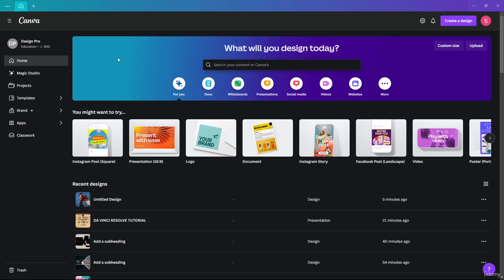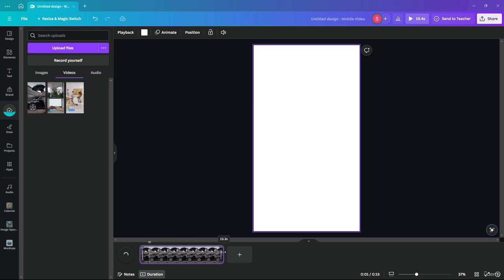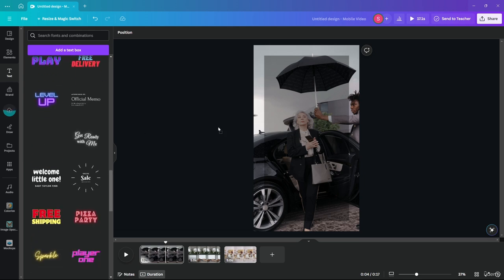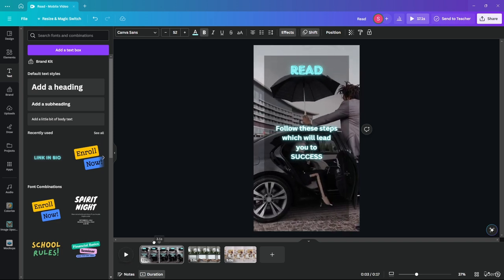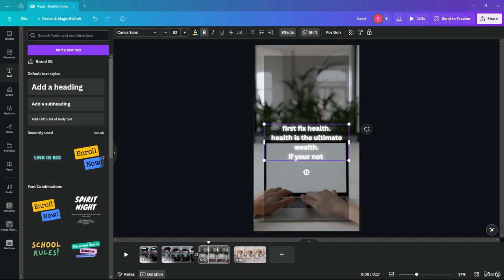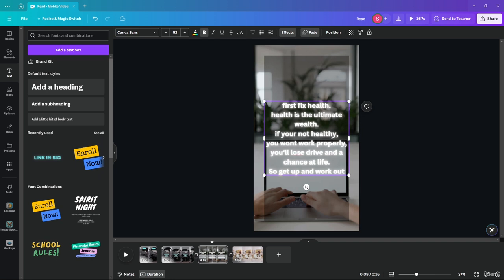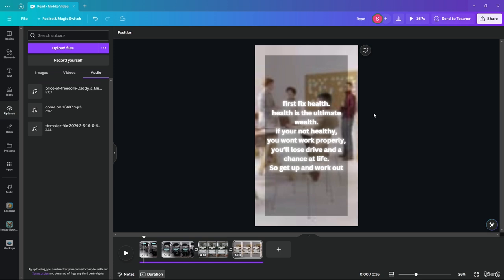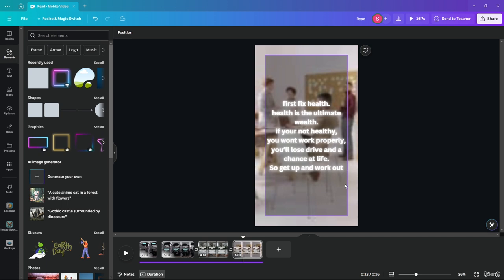20. Making Reels, Social Media Posts